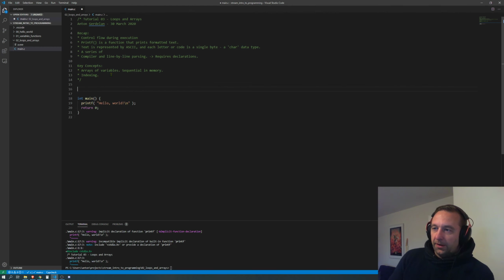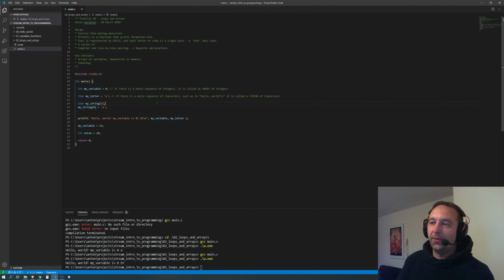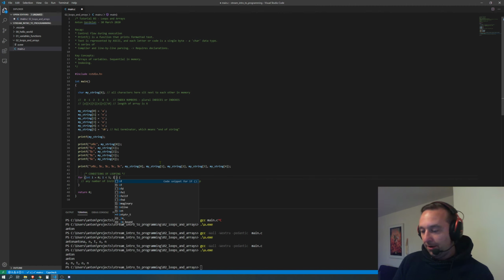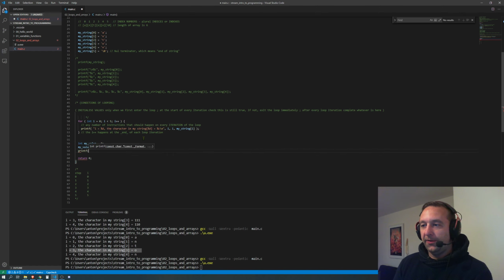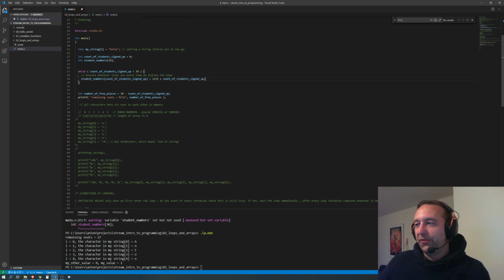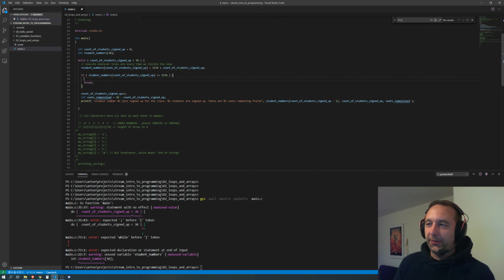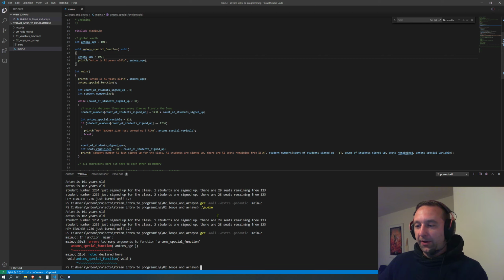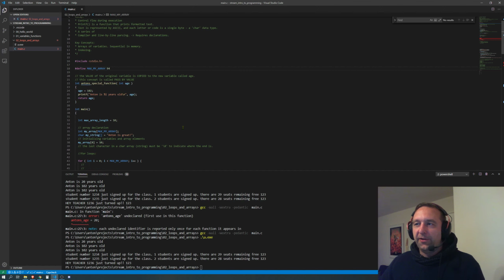Tutorial: Intro to Computer Programming Part 3. Using C. | Anton - Arrays & Loops